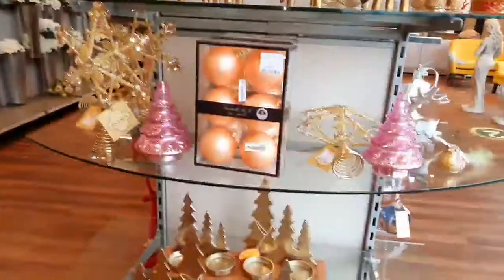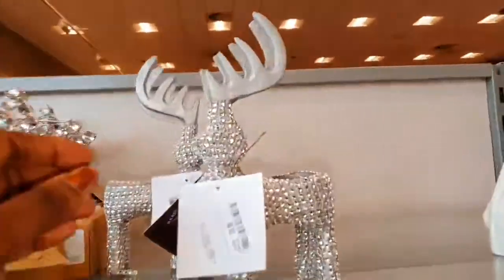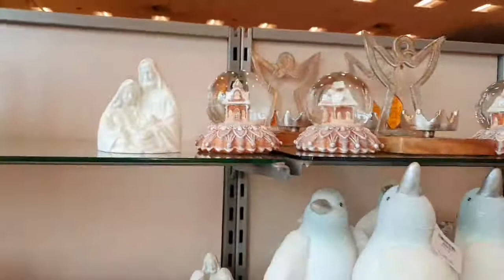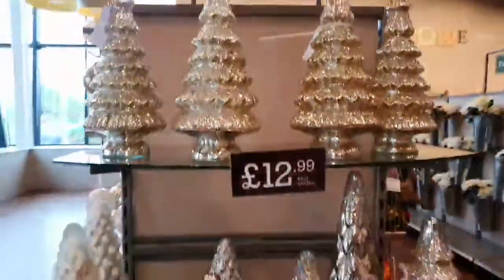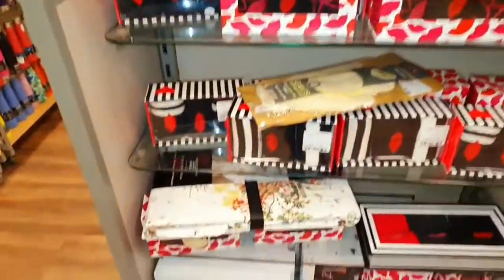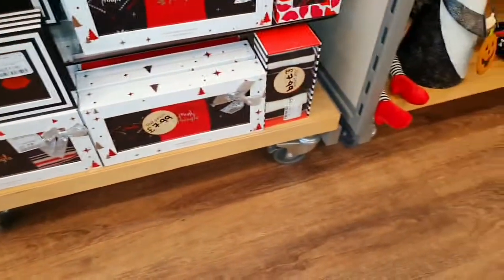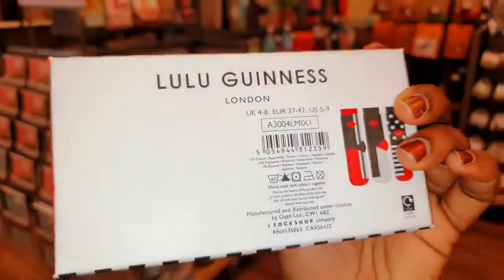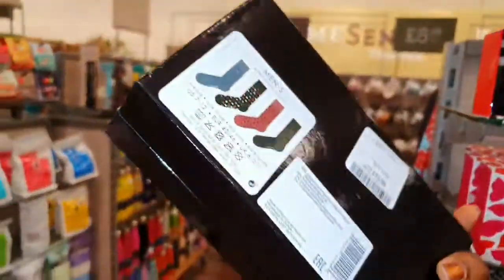INSIDE HOMESENSE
Hi Everyone,
so I popped into Lakeside Homesense store and thought to show you lovelies whats in store🙂